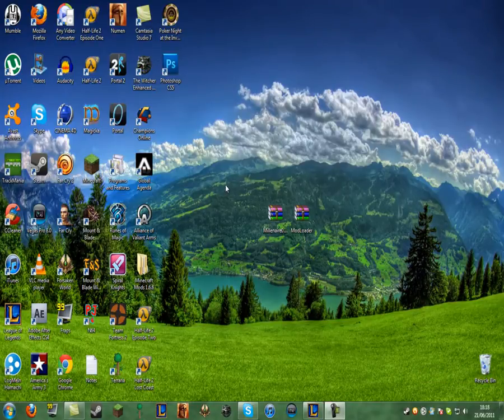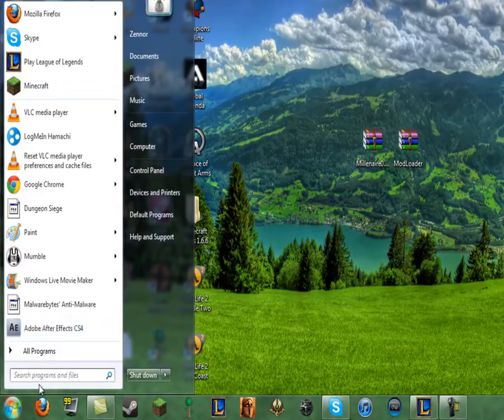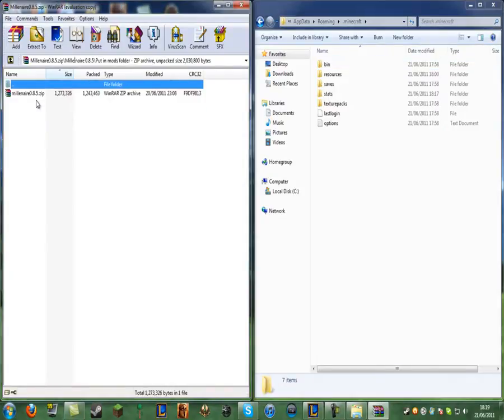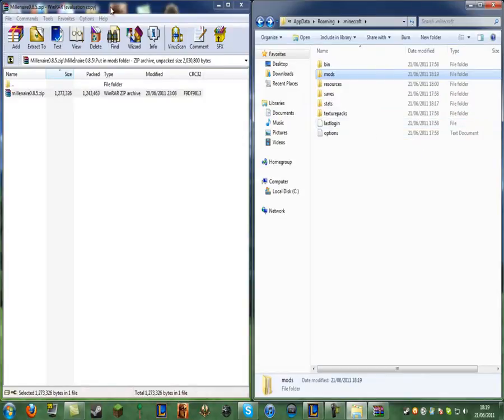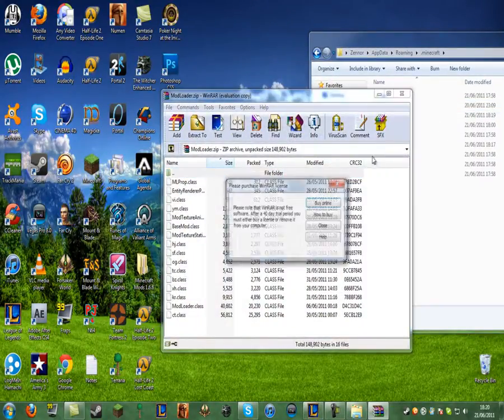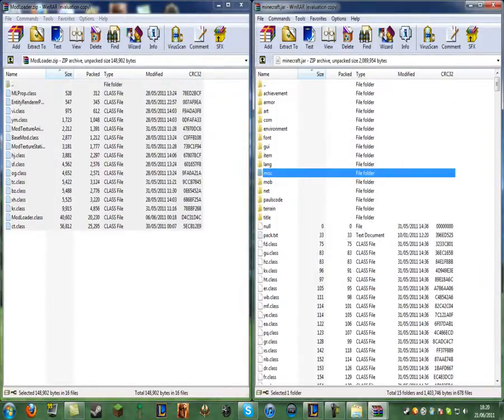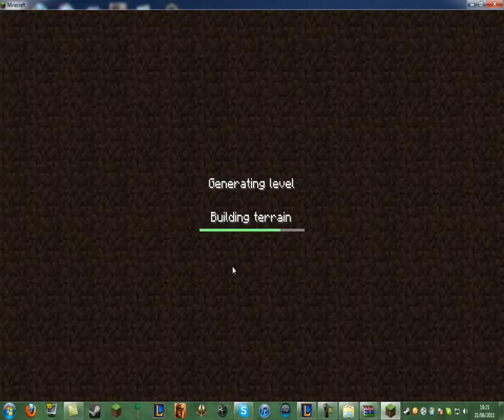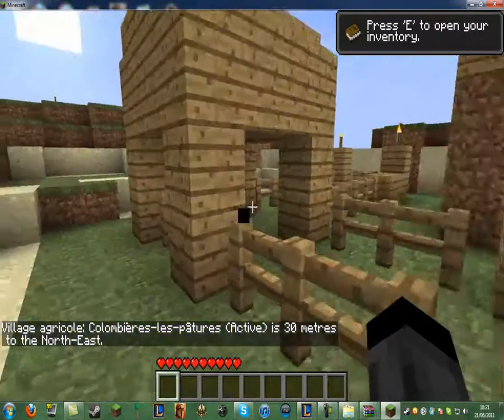How to Install Millenaire 0.8.5 (NPC Villages) to Minecraft Beta 1.6.6 (EASY)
hope you liked leave a rating if you did :)

IF YOU GET A BLACK SCREEN READ THIS:
You must make sure your minecraft worlds a backed up (like i do in the video)
and delete you .minecraft bin folder, if this does not work delete you .minecraft folder and then open minecraft and it will reinstall (if you delete your bin folder or you .minecraft folder it WILL remove your mods)